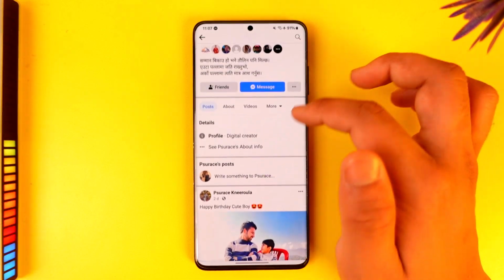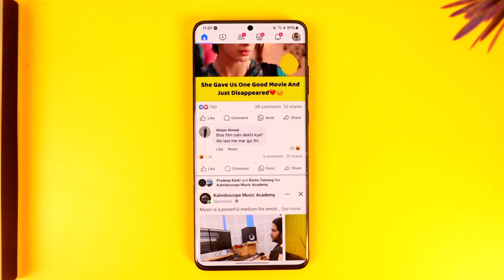How To Find Hidden Phone Number From Facebook Account - Step By Step Tutorial (2024)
In this tutorial video, I will quickly guide you on how you can find hidden phone number from your Facebook account. So, make sure to watch this video till the end. We try to be responsive to as many questions as possible.

► Chapters:
0:00 Introduction
0:13 Find Hidden Phone Number
1:02 Conclusion